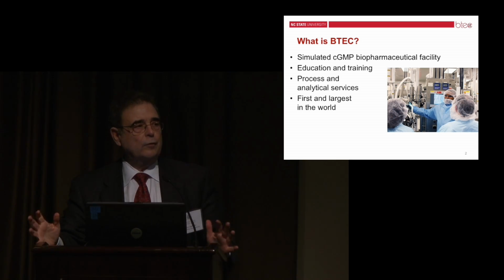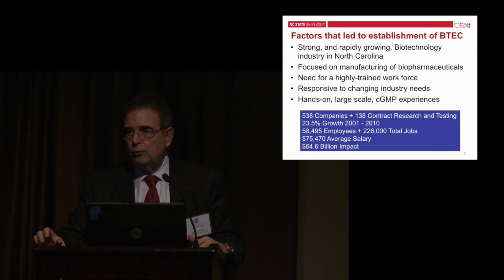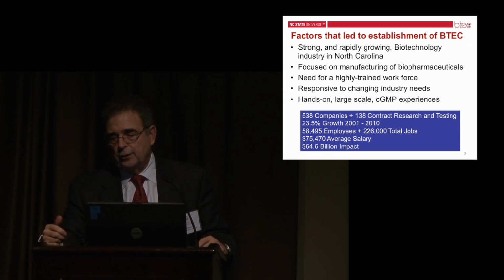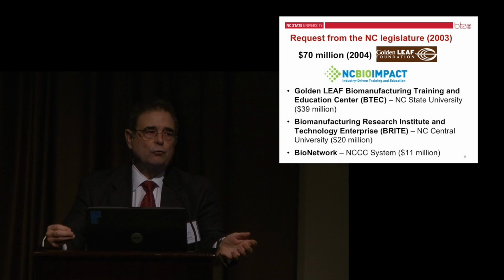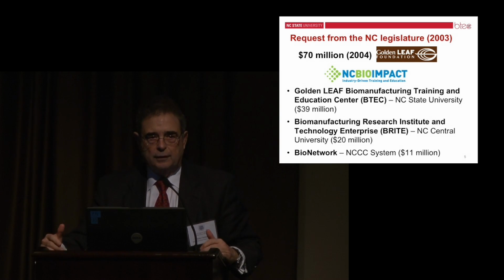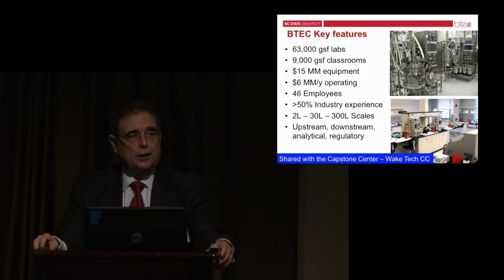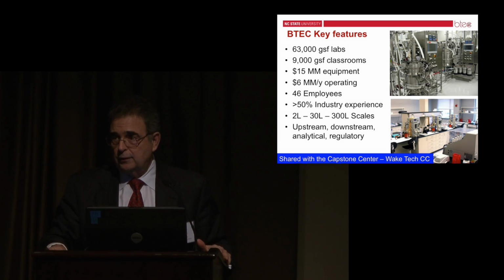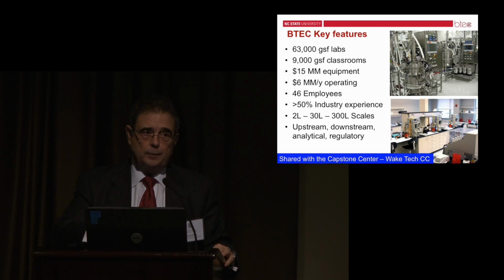Ruben Carbonell of NCSU at ASEE's 2013 Public Policy Colloquium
Ruben Carbonell discusses North Carolina State University's Golden LEAF Biomanfacturing Training and Education Center